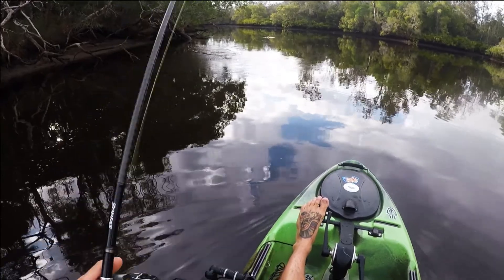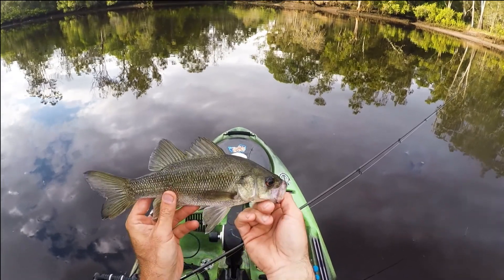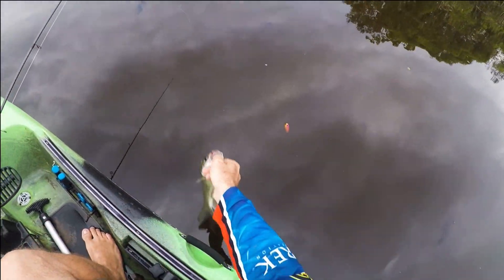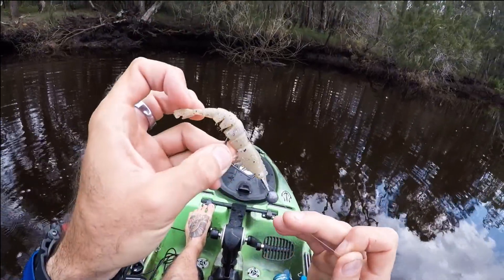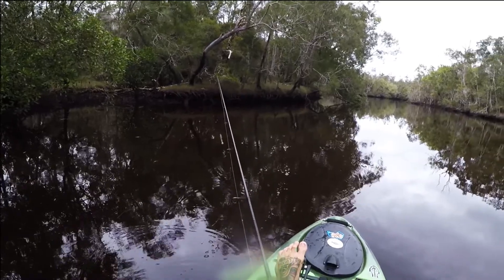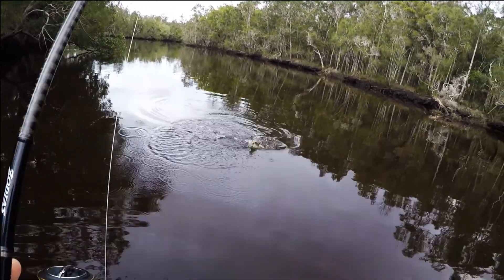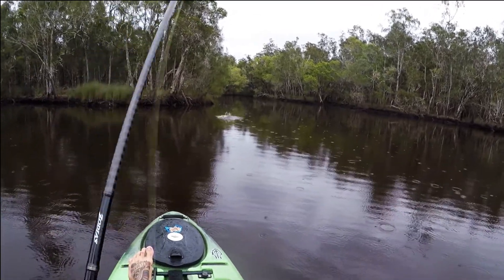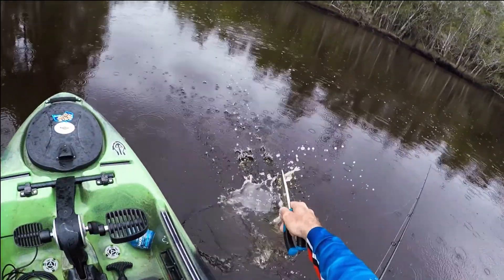Skinny water Yak Bash!!!!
Having a quick little session on the kayak down at a local system that I love!! Ending up catching a few bass. which was a surprise!!! I didn't know they were in this system but asking a few mates that live locally say that in big floods bass will wash over another system and into this one which was very cool!!!

A few different species and skinny water ended up being a fun little session and I will definitely go back and fish this area again and hopefully bang a Jack!

Sandytrackx fishing.